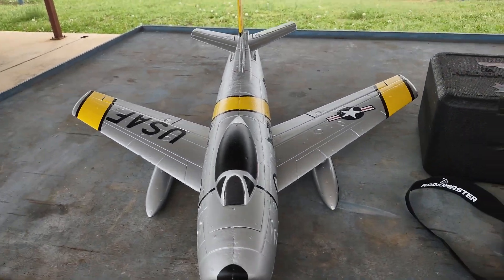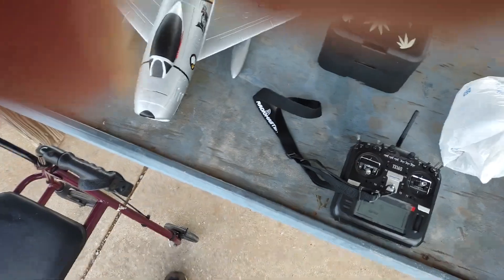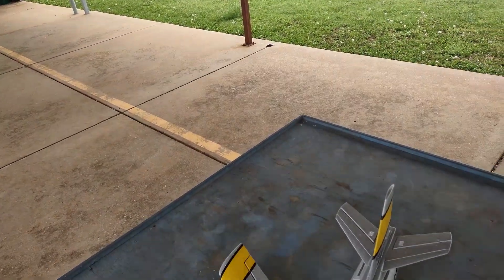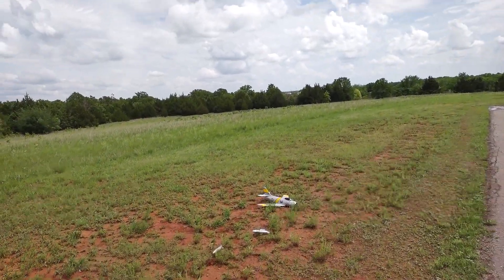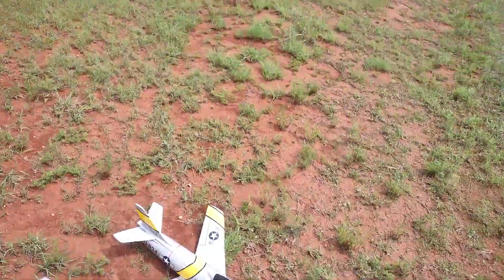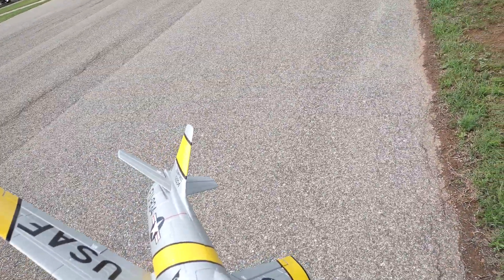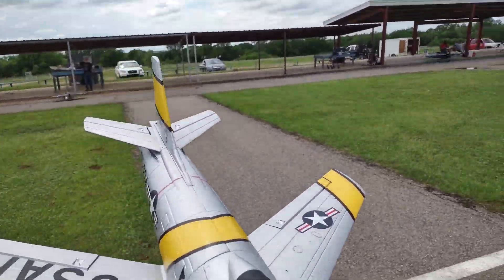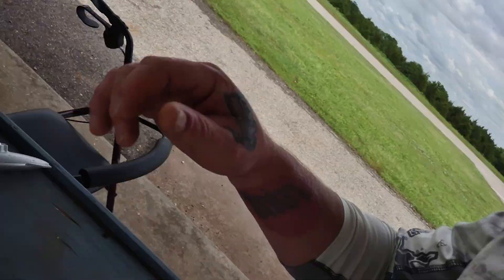Maiden flight review on the F-86 Sabre 64mm 3S EDF Jet. Let's fly. Thanks for watching.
Maiden flight on the F-86 Sabre 64mm EDF Jet from Motion RC. It was a little underpowered but it flew pretty well. I did have a 3S 2200mah 120C pack in it. I also need to change from middle hole to inside hole on my elevator so it has more throw.